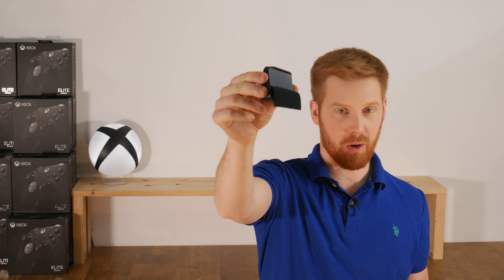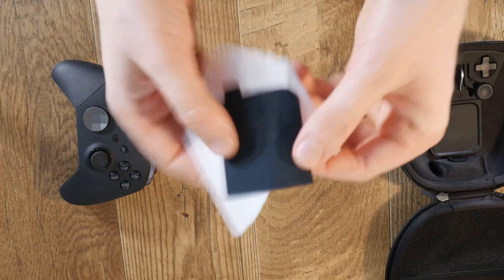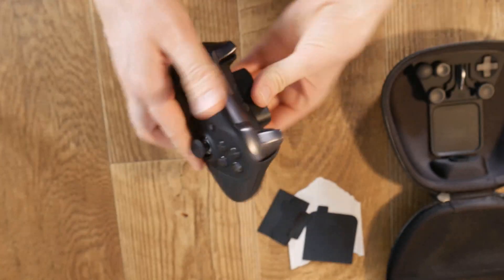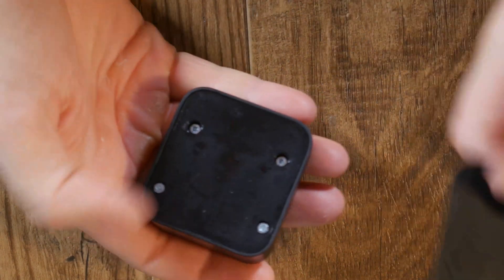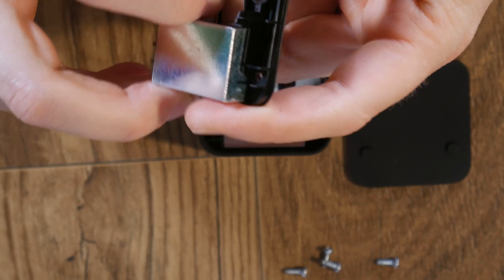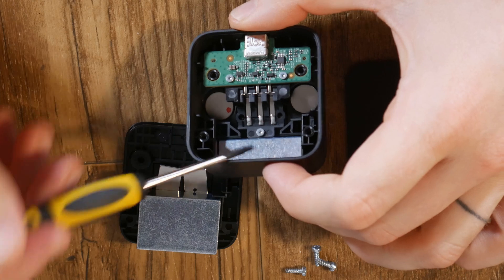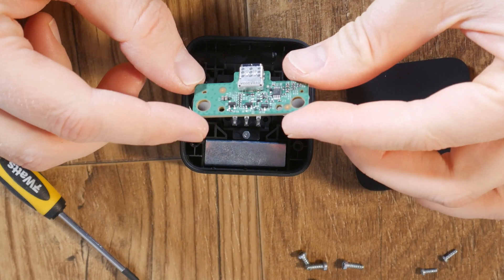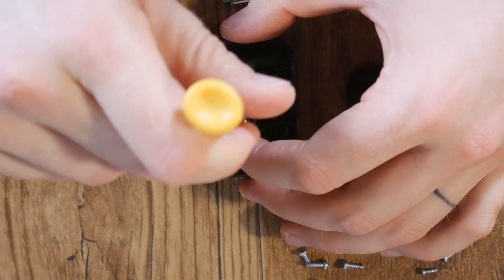😱 Xbox Elite Series 2 Charging Block EXPOSED: What’s That Cover Hiding?!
🔋Everything You Need to Know About the Xbox Elite Series 2 Charging Block! 🔋

Today, we're diving into the 🔥Xbox Elite Series 2 Charging Block 🔥 breaking down its components and even solving the mystery behind that fabric cover on the front!

In this video, we’ll cover:

▶️The function of the fabric cover (spoiler: it's all about protection during shipping)
▶️A teardown of the charging block to reveal its internal components
▶️The role of magnets and ballast in keeping everything aligned
▶️An inside look at the circuit board powering your controller!

This video is perfect for anyone curious about the details behind the Xbox Elite Series 2 CHARGING BLOCK or looking to understand more about how it all works.

AMAZON PRIME + 2 Day Delivery in the U.S.